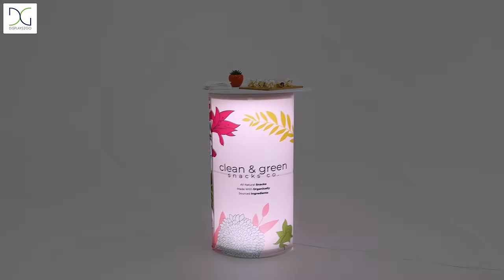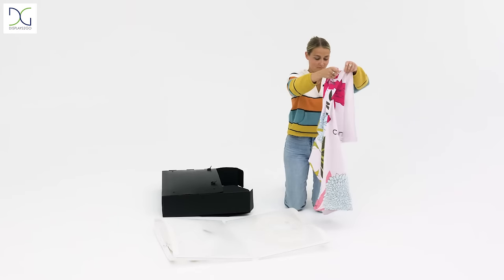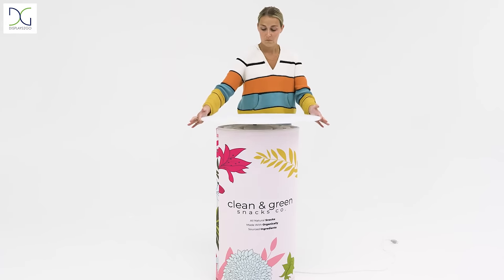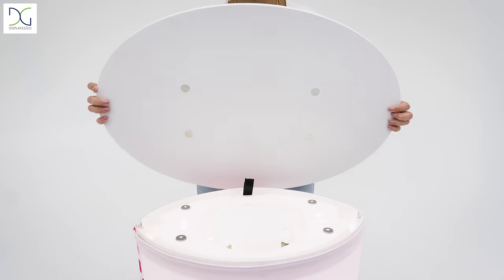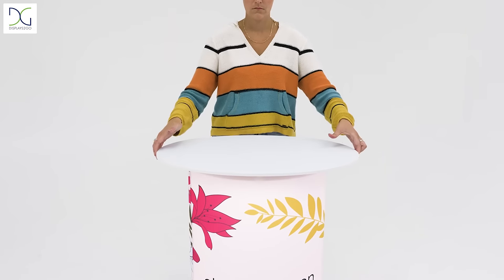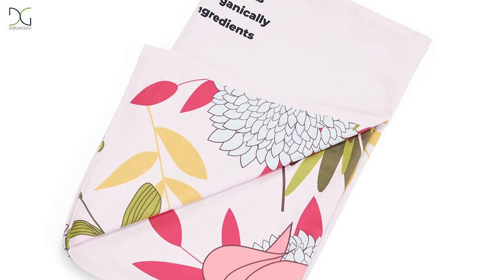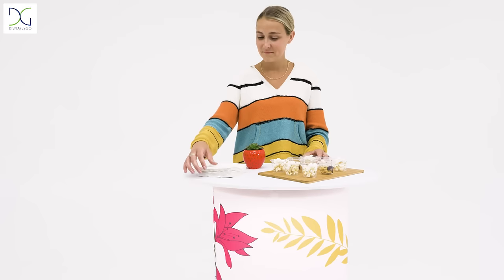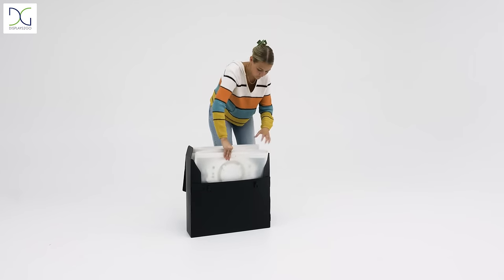LED Pop Up Counter for Promotional Events | Displays2go®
Light up your brand at promotional events with the FlipLight illuminated portable counter from Displays2go. With bright LED lights inside, the pop up display gives your custom graphics maximum visibility on the sales floor, drawing guests to your presentation and letting your brand ambassadors do the rest.

A welcome addition to any traveling event kit, the compact pedestal folds in half and includes a convenient carrying case for easy packing and transport. Once you're at a trade show or in-store marketing event, setting up is a breeze. Simply pop the display open, attach the magnetic countertop to the pedestal stand, and plug in the fixture for an instant glow and you're ready to go — no tools required!